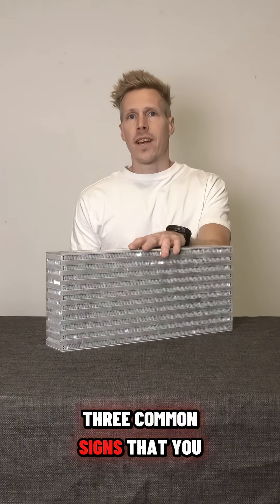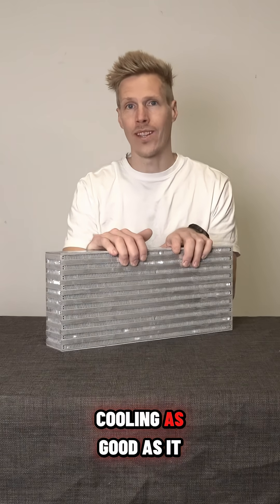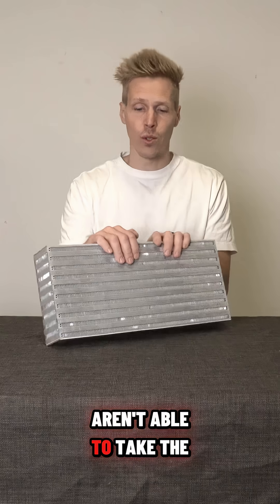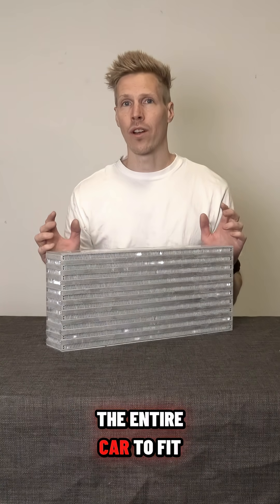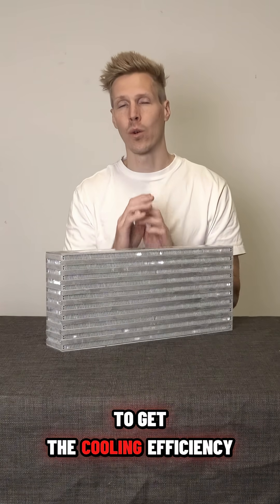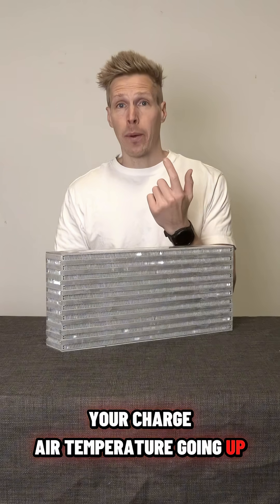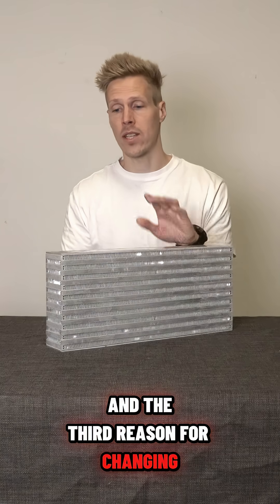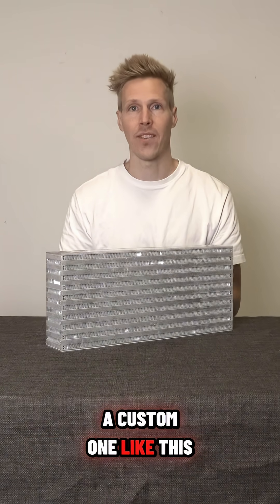Why do you need a custom intercooler?